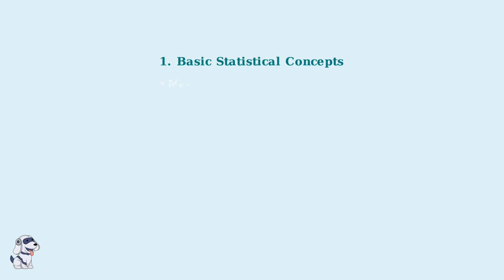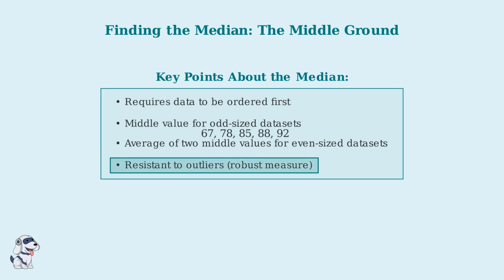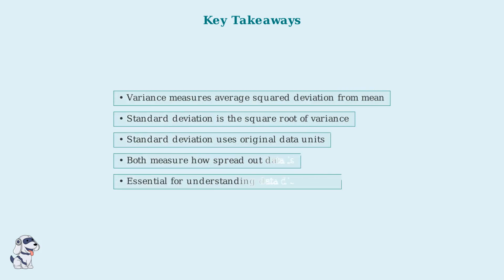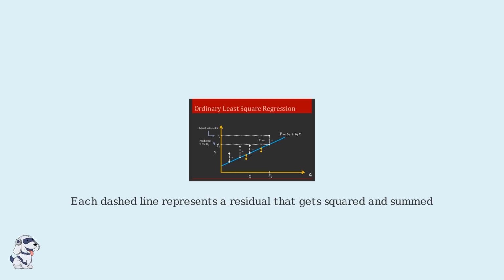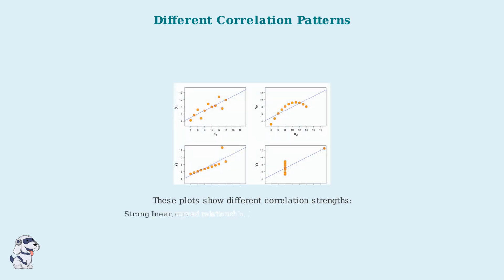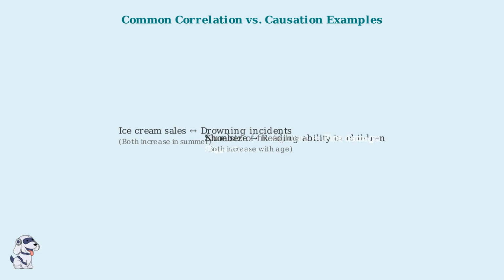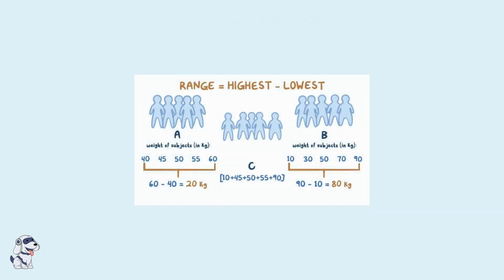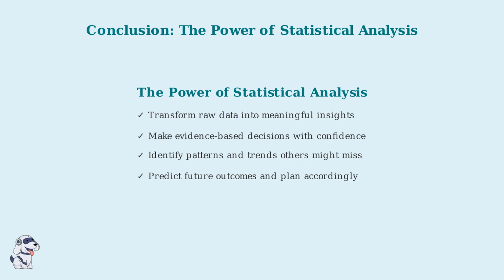Statistics Explained Curve Fitting, Correlation, and More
Welcome to the ultimate Grade 12 Statistics playlist! 🎓 Whether you're preparing for exams or just need help understanding the basics, this playlist has everything you need to succeed — explained step-by-step, CAPS-aligned, and easy to follow!

📘 Topics Covered:

Representing data: Histograms, Ogives, Box-and-Whisker Plots

Calculating Mean, Median, Mode

Five-number summary

Interpreting Data & Skewness

Cumulative Frequency & Percentiles

Exam-style questions & answers

🎯 Ideal for:

Grade 12 learners in South Africa

NSC (Matric) exam prep

Learners looking for revision & extra support